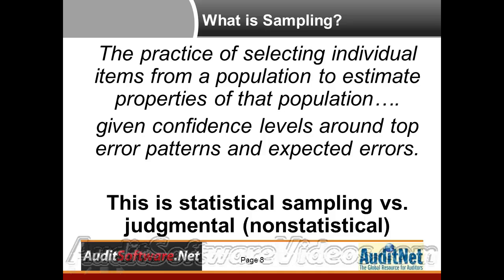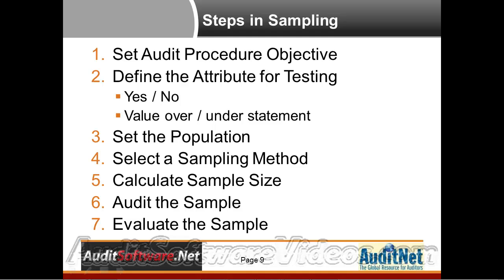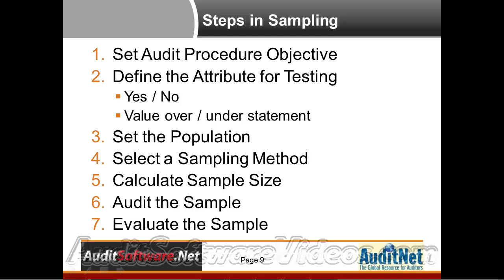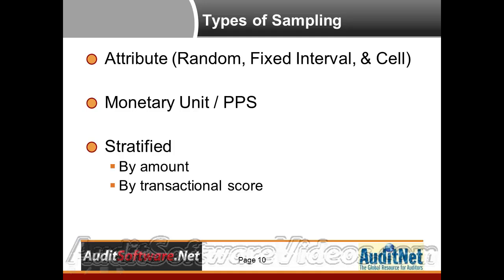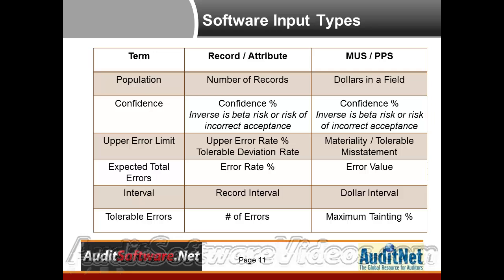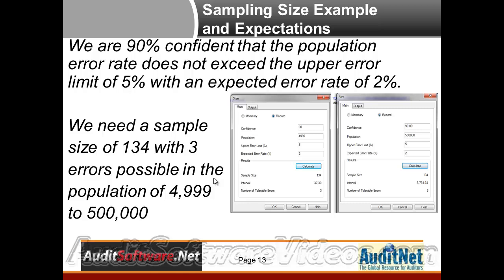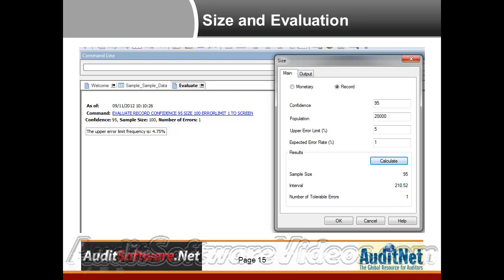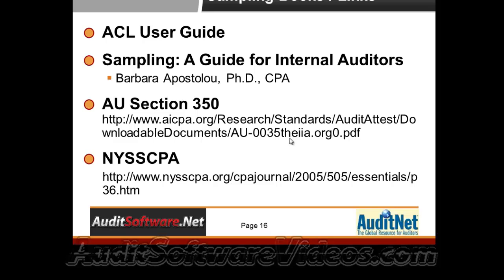LO1 Sample Theory Spet 12 2013